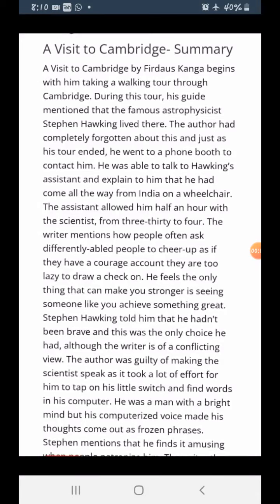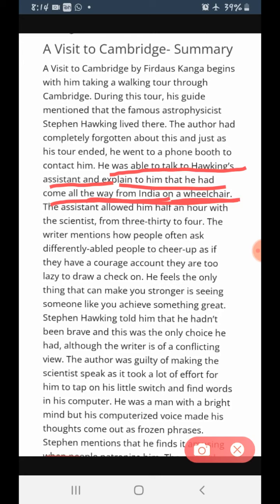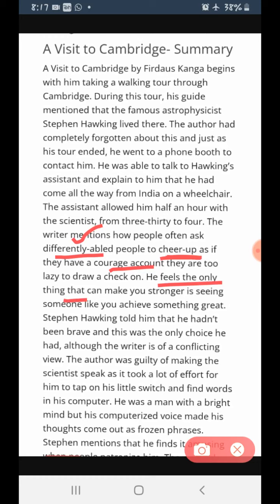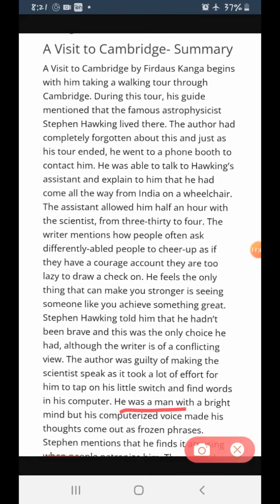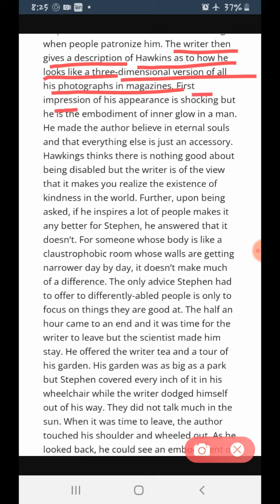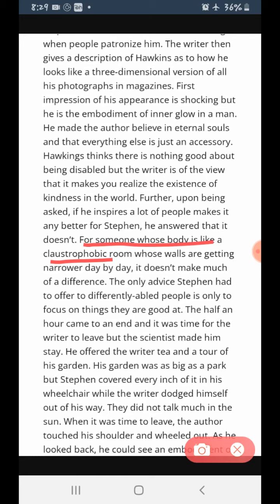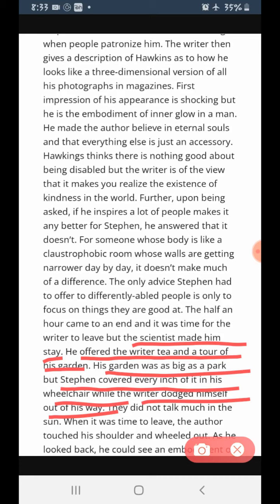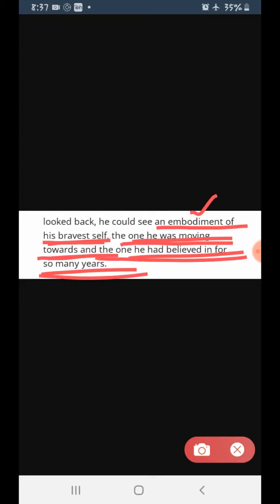Class 8//English Literature// Chapter- A Visit to Cambridge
Explanation of the chapter in simple English